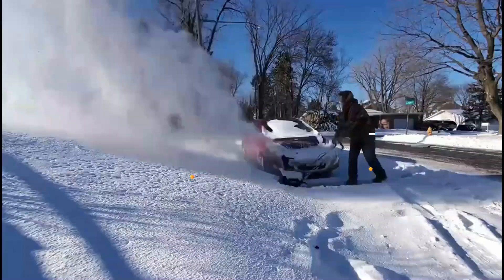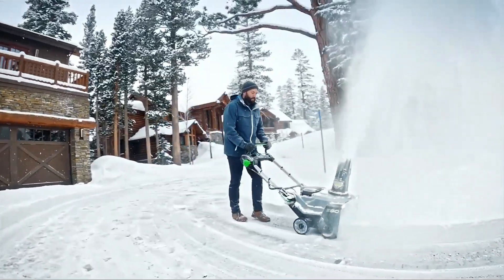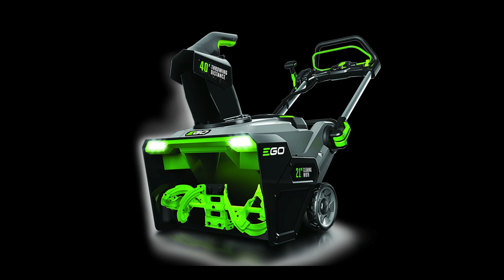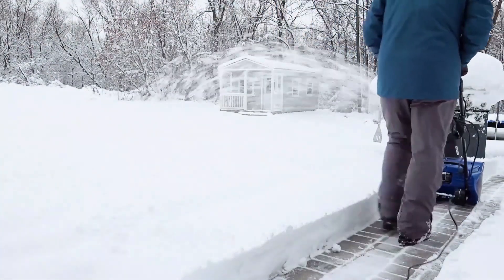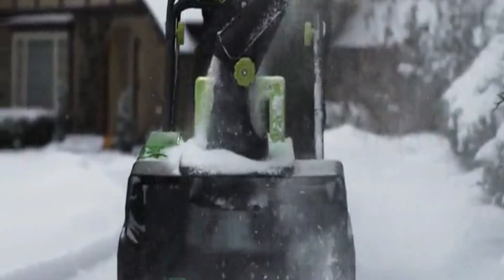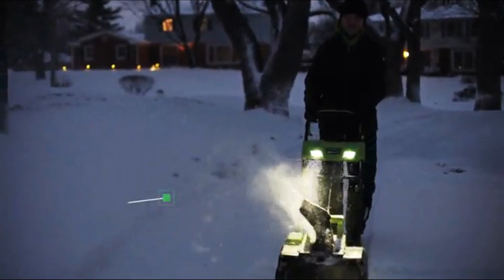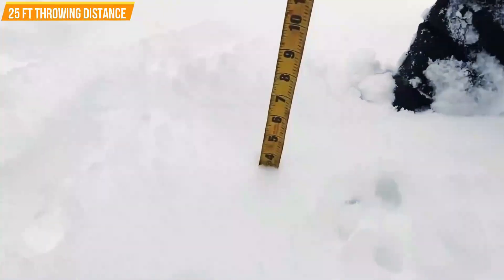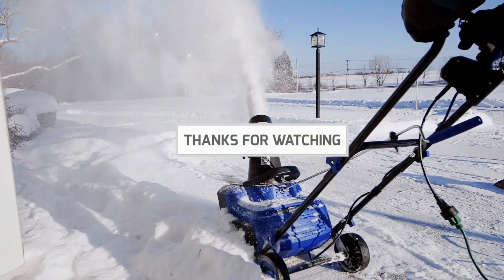Top 5- Best Snow Blower Under $500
Today we're going to be talking about the best snow blower options under $500. As you may know, living in a cold climate means dealing with snow every winter. And while shoveling can be a good workout, sometimes you just want to get the job done quickly and efficiently. The snow blower comes in handy in this situation. But with so many options out there, it can be tough to find the best one for your needs and budget. That's why. We’ve done the research, and identified 5 of the best options on the market.

👉1- EGO Power+ SNT2110
👉2- Snow Joe SJ623E 18-Inch
👉3- Earthwise SN74018
👉4- Litheli 40V Cordless Snow Blower

0:00 - Intro
0:36- EGO Power+ SNT2110
01:50 -Snow Joe SJ623E 18-Inch
02:51-Earthwise SN74018 Cordless
04:03-Litheli 40V Cordless Snow Blower
05:10- Conclusion